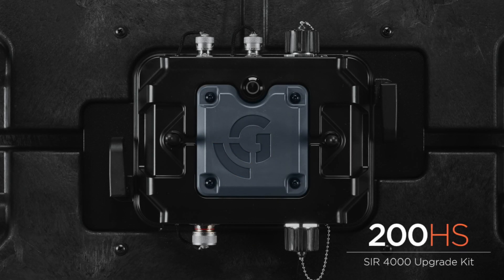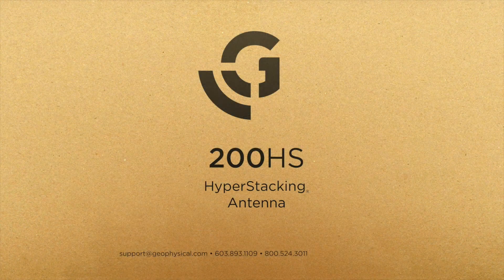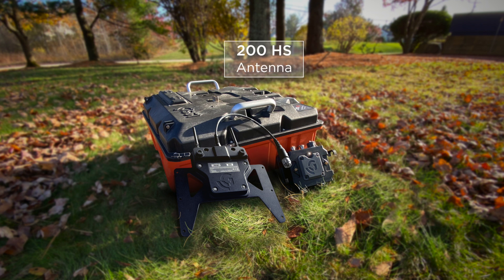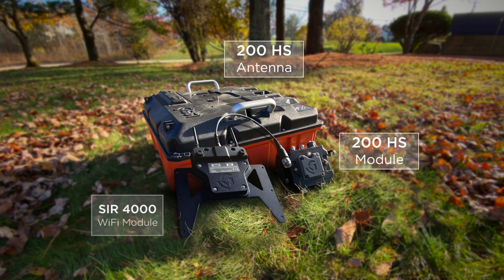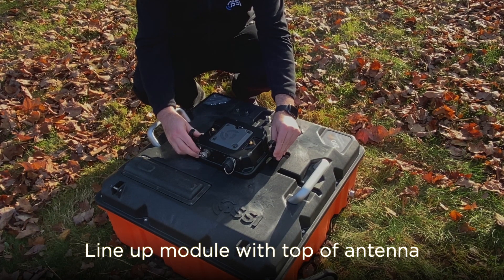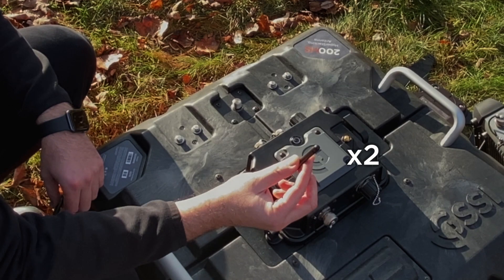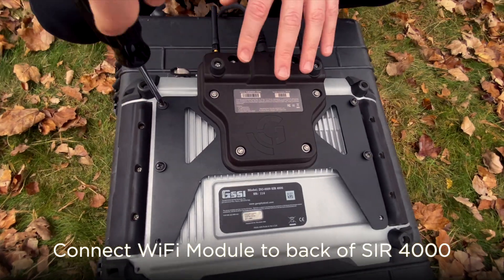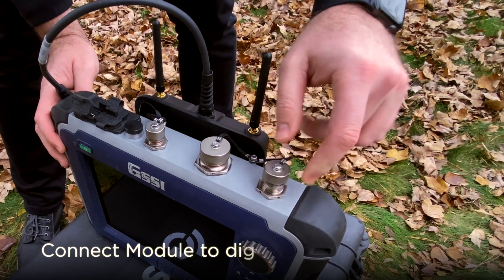200 HS Unboxing: SIR 4000 Upgrade Kit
This video details the unboxing of your new 200 HS system SIR 400 Upgrade Kit.